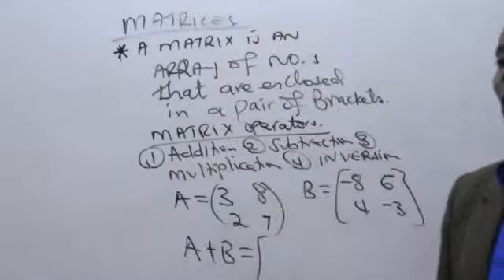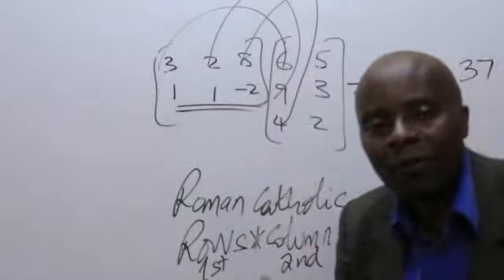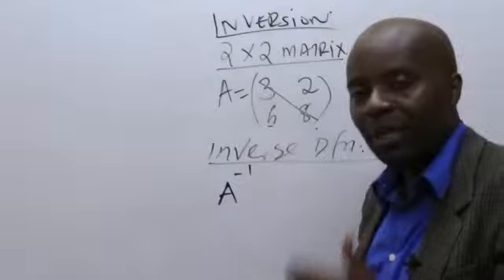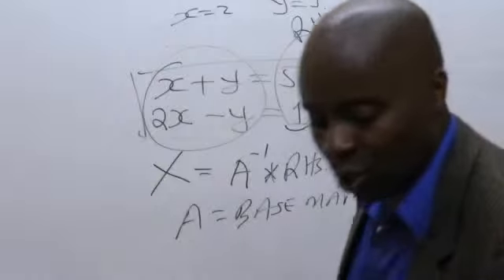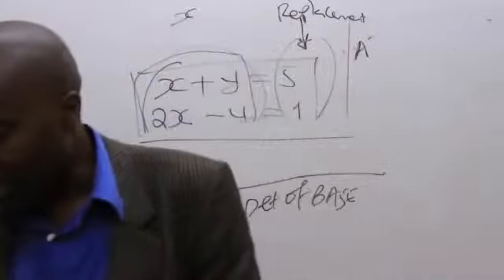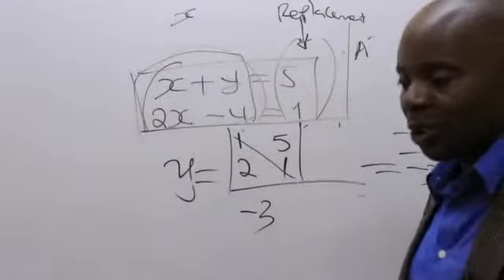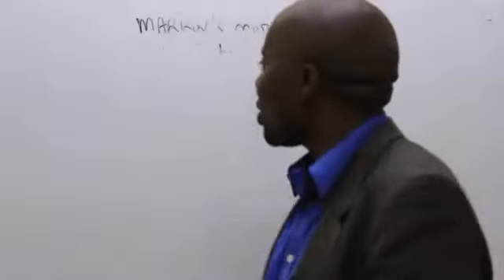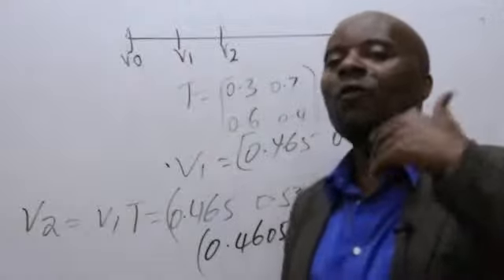Quantitative Analysis-CPA KENYA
𝐀𝐭 𝐑𝐂𝐌 𝐂𝐨𝐥𝐥𝐞𝐠𝐞, 𝐰𝐞 𝐨𝐟𝐟𝐞𝐫:
Join us today and be part of this journey of growth and success!
  𝑪𝒐𝒎𝒎𝒐𝒏𝒘𝒆𝒂𝒍𝒕𝒉 𝑯𝒐𝒖𝒔𝒆, 5𝒕𝒉 𝑭𝒍𝒐𝒐𝒓, 𝑵𝒂𝒊𝒓𝒐𝒃𝒊